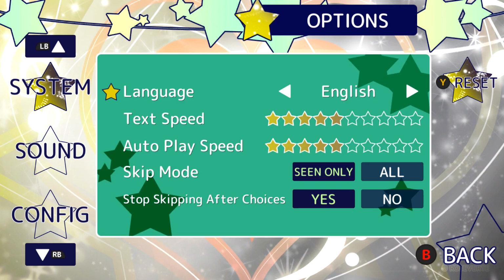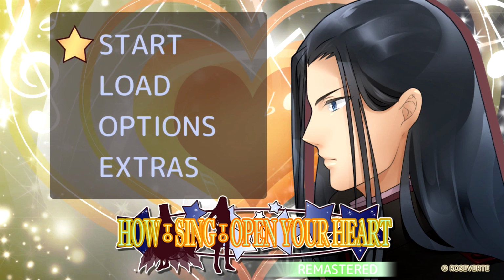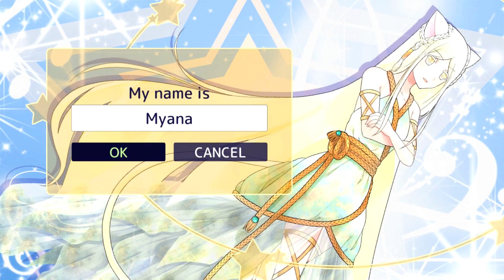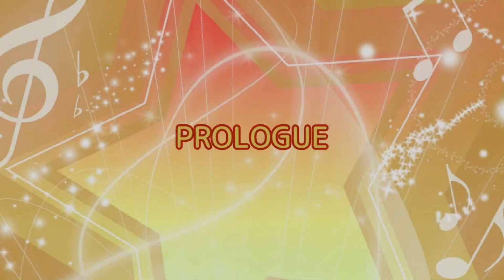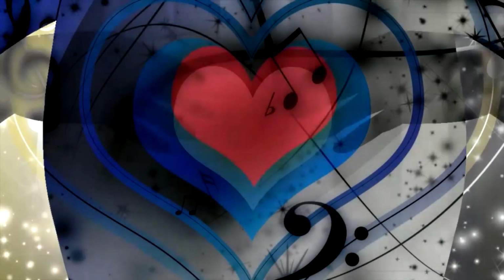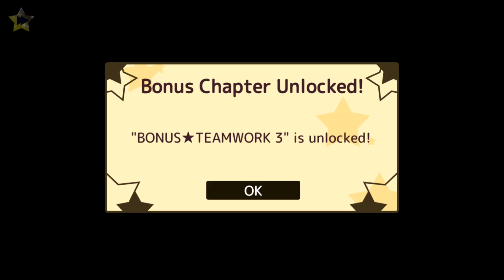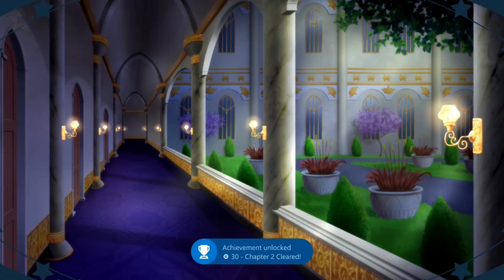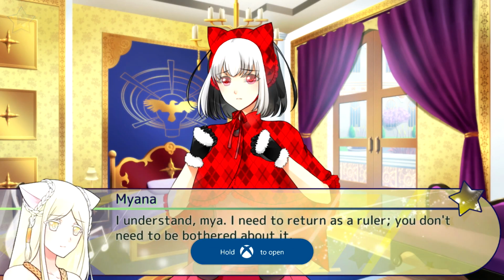How to Sing to Open Your Heart Remastered - Epilogue★Teamwork Cleared!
Prologue Cleared! - Clear the Prologue!
Bonus★Teamwork 1 Cleared! - Clear Bonus★Teamwork 1!
Chapter 1 Cleared! - Clear Chapter 1!
Bonus★Teamwork 2 Cleared! - Clear Bonus★Teamwork 2!
Chapter 2 Cleared! - Clear Chapter 2!
Bonus★Teamwork 3 Cleared! - Clear Bonus★Teamwork 3!
Chapter 3 Cleared! - Clear Chapter 3!
Bonus★Teamwork 4 Cleared! - Clear Bonus★Teamwork 4!
Bonus★Teamwork 5 Cleared! - Clear Bonus★Teamwork 5!
Confession (Teamwork Route) - Nothing can suppress this feeling anymore.
Bonus★Teamwork 6 Cleared! - Clear Bonus★Teamwork 6!
Bonus★Teamwork 7 Cleared! - Clear Bonus★Teamwork 7!
Bonus★Teamwork 8 Cleared! - Clear Bonus★Teamwork 8!
Epilogue★Teamwork Cleared! - Get the Teamwork Route Ending!

00:00 Intro
00:50 Prologue
01:58 Chapter 1
03:43 Chapter 2
05:09 Chapter 3-Epilogue